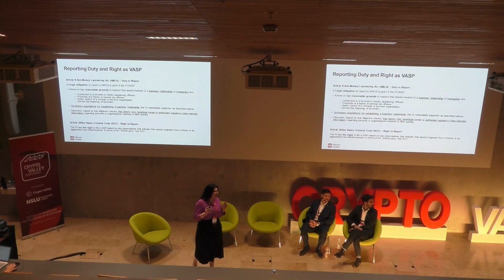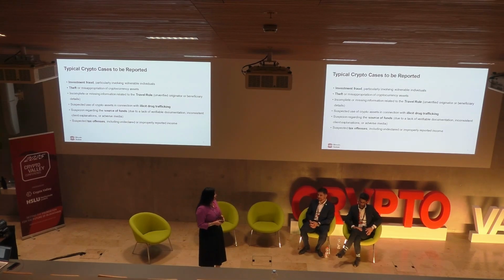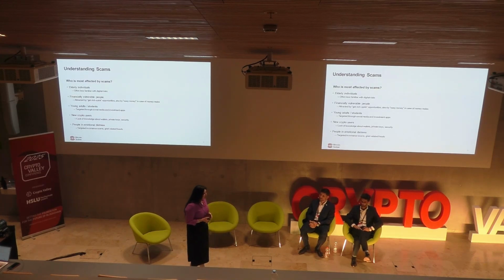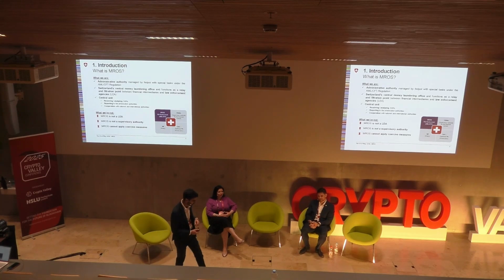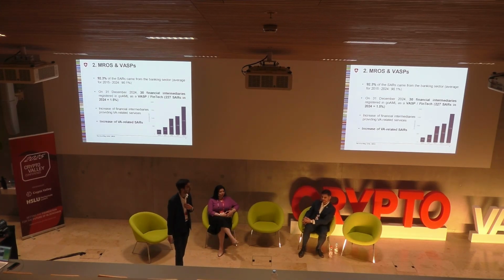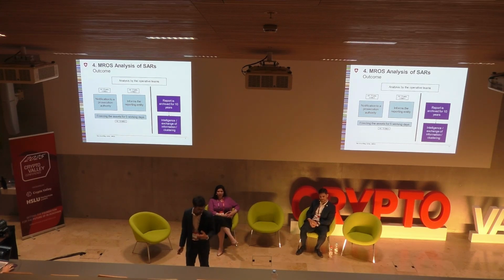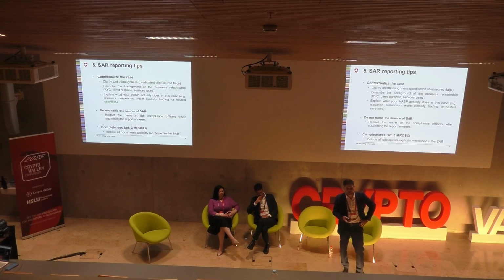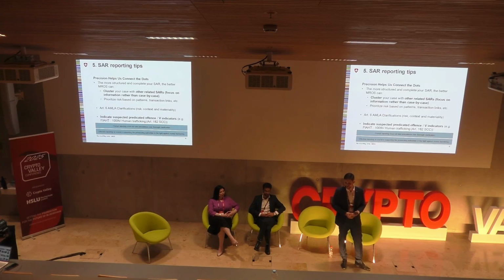The Art of Filing SARs: Practical Insights for AML Professionals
In a hands-on workshop, Jean Canzanella and Alessandro Pulvirenti of MROS joined Mercedes Nieto of Bitcoin Suisse to offer practical insights for AML professionals managing crypto-related SARs.

With a 30 percent year-over-year rise in suspicious activity reports, compliance teams are under growing pressure to ensure accuracy and clarity in their submissions. The session focused on how to identify key red flags, structure reports with actionable detail, and avoid common pitfalls.

As the speakers emphasized, the purpose of a SAR isn’t to prove wrongdoing, it’s to bring clarity to uncertainty.

🐤 X -   / @thecryptovalley